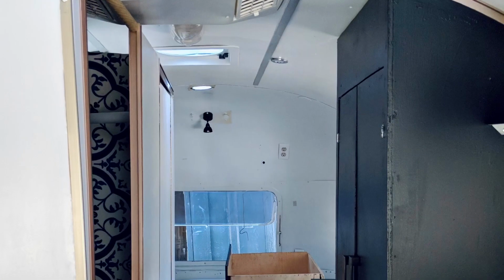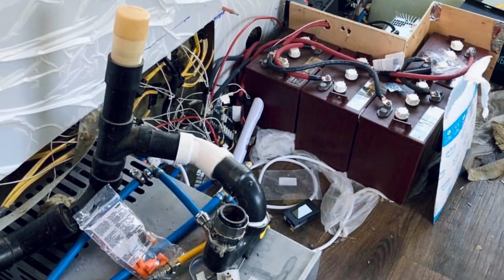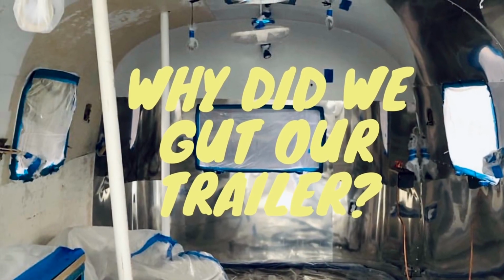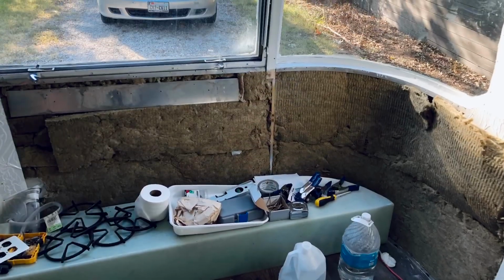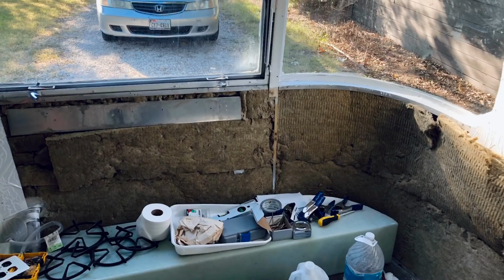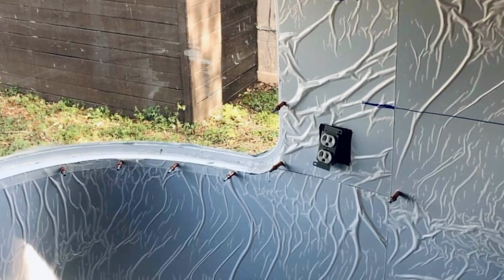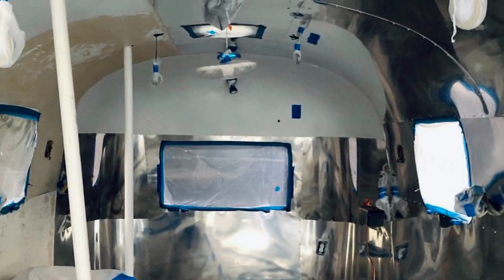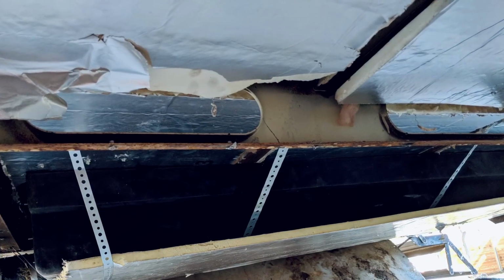DIY Vintage Airstream Renovation: Gutting and Installing Insulation & New Interior Walls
Here’s Episode 1 of our Airstream Renovation Series: How we gutted it, and installed fresh insulation and brand new metal interior walls! Our goal in this series is to tell you guys all the details of our Airstream renovation from start to finish — how we did it, what tools we used, and more!

We’re Anthony and Mary Truter, and we live in a 24 ft 1977 Airstream Argosy that we renovated.

Here’s the tools we recommend most for this part of the renovation:
1) Plastic White Cracked Ice Wall Panel

2) 3M 90 Strength Adhesive Spray

3) Metal nibbler (Drill Attachment)

4) Electric Metal Cutter Shear